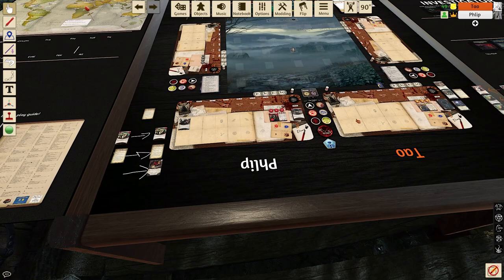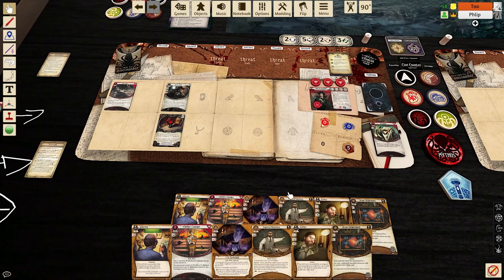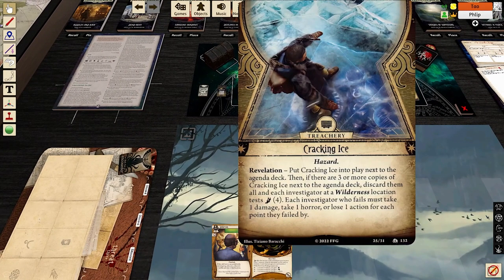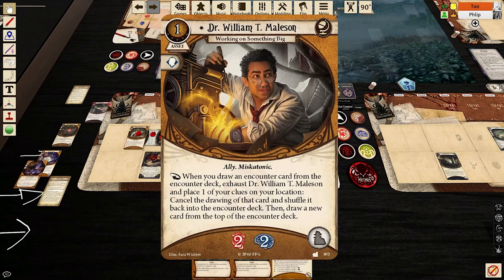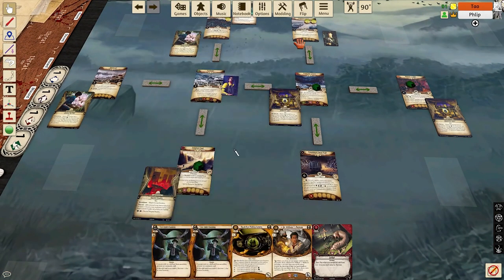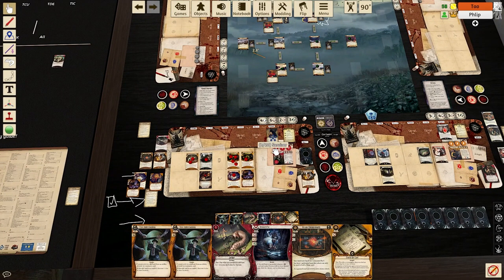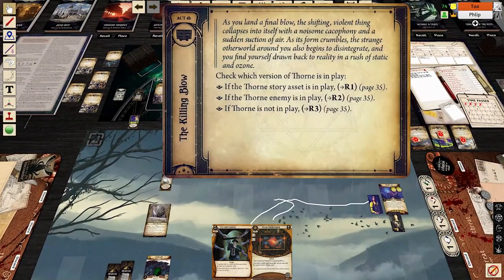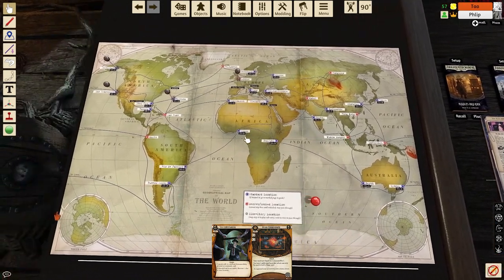The Scarlet Keys - Anchorage - Arkham Horror LCG